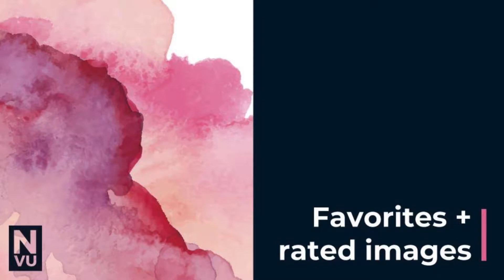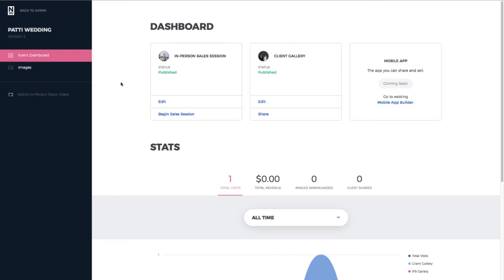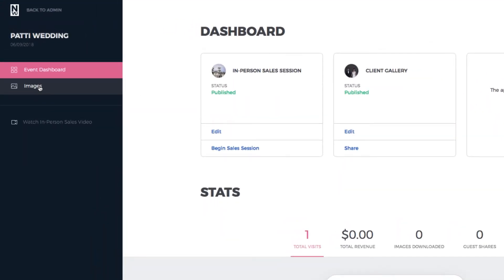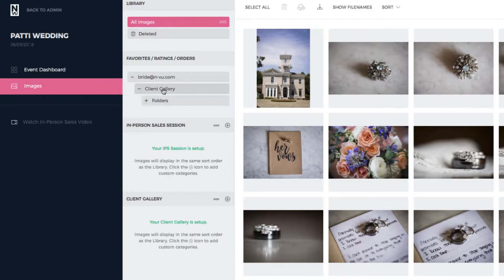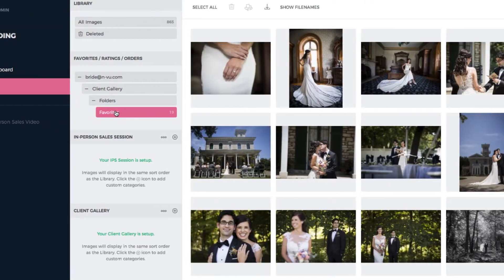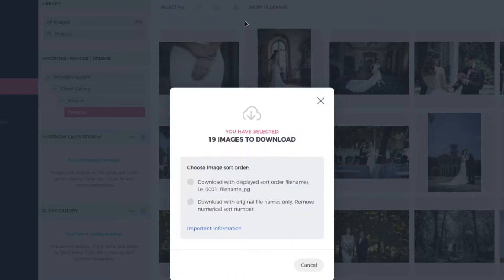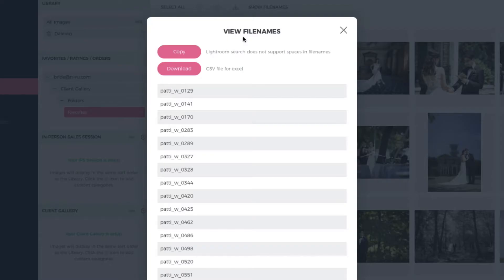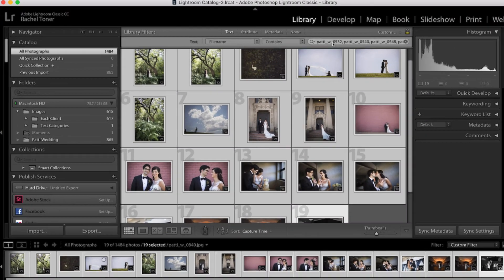Download Favorited and Rated Images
Learn about how to find and download the favorited and rated images from your clients gallery and IPS session.